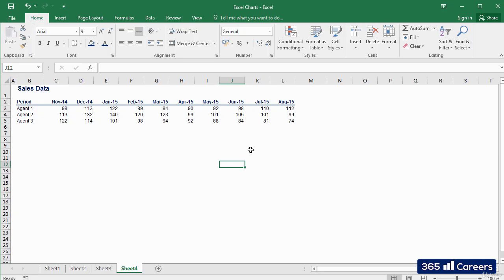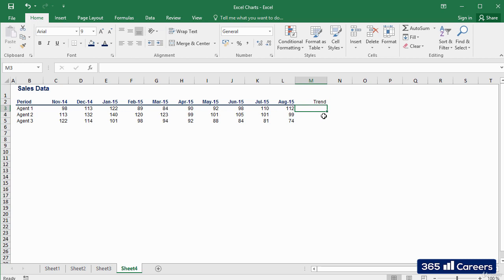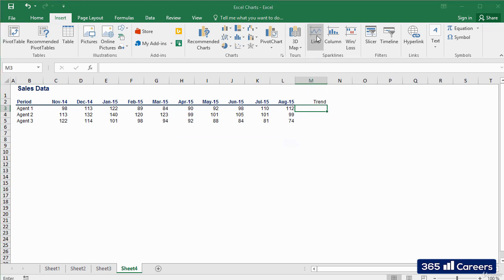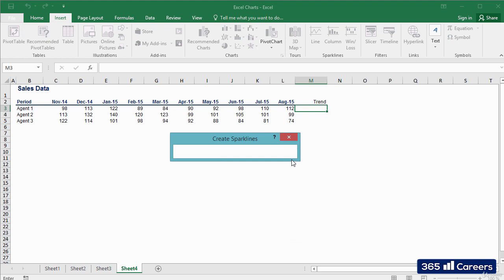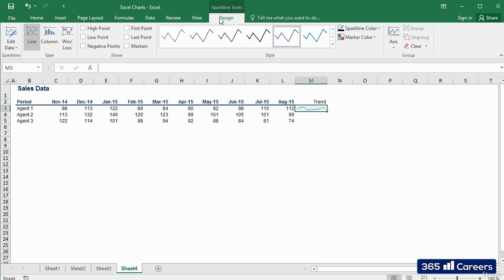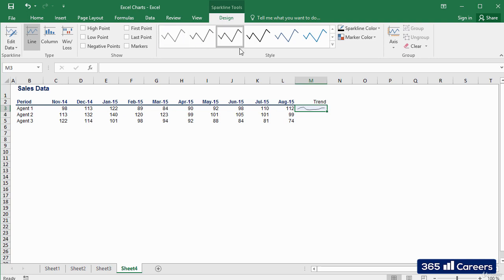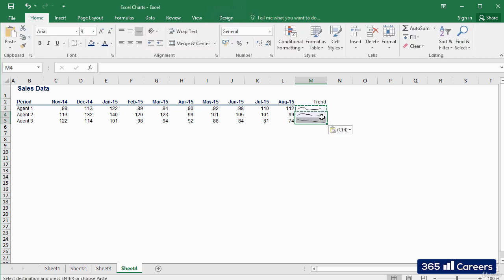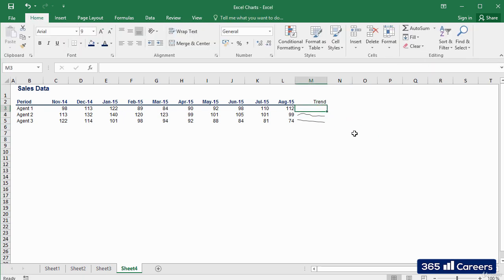146: How to Represent Trends with Sparklines